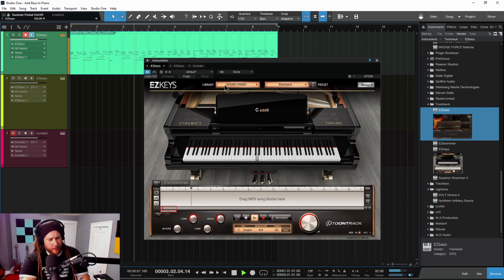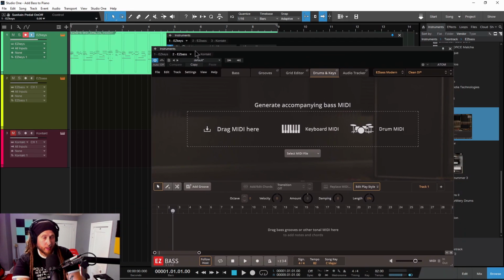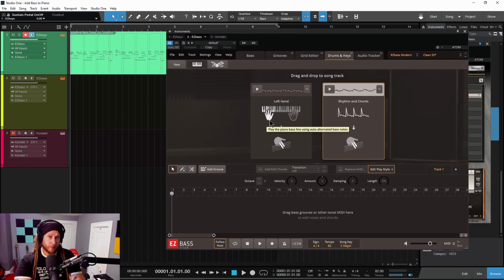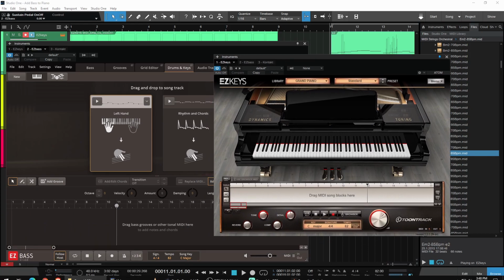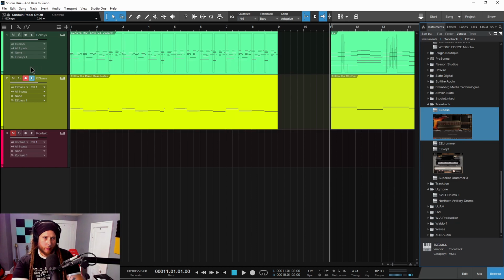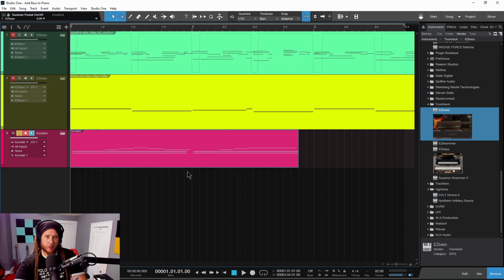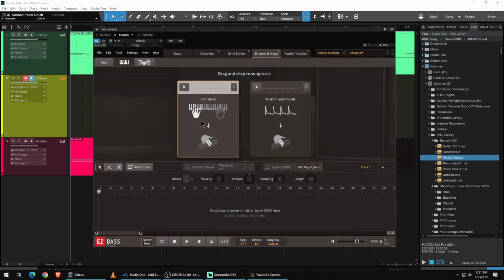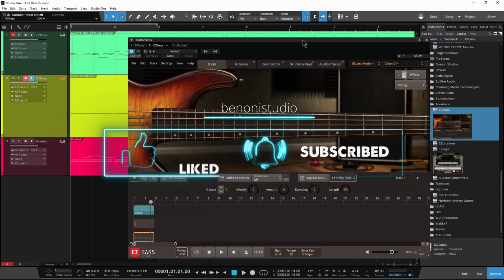ToonTrack EZBASS - Add Bass to a Piano Track FAST!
How to quickly create a bass track from a piano MIDI track using EZBass from ToonTrack.

In this video we'll look at how to create a bass track from a piano MIDI track using EZBass. There is waaay more you can do in EZBass, but we are focusing on the Drums & Keys page.

Using the Drums & Keys page you can drag in the MIDI from your piano or synth track, and EZBass will generate a perfectly matched bass track for you.

If you combine EZBass and EZKeys, things get even. EZ-er.

But you can use any piano virtual instrument you want, and any MIDI you want. Even MIDI you have recorded.

▶CHAPTERS

0:00 – Create Bass Track with EZKeys MIDI
2:33 – Create Bass Track with Other Piano MIDI
3:45 – Create Bass Track with MIDI You Recorded

There's a lot more you can do with EZBass, I find it to be a "must-have" for any composer who needs to get things done fast, and done right.

▶Our Links